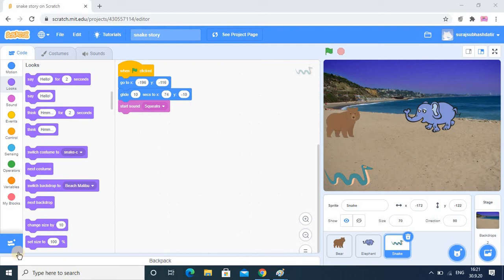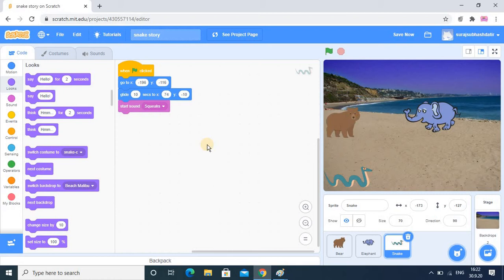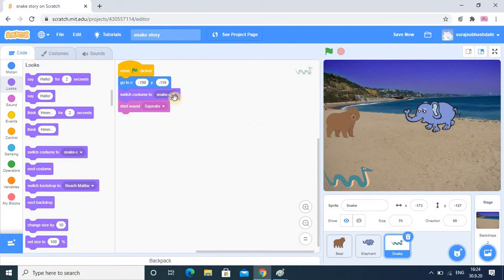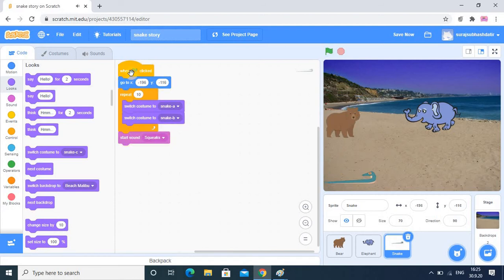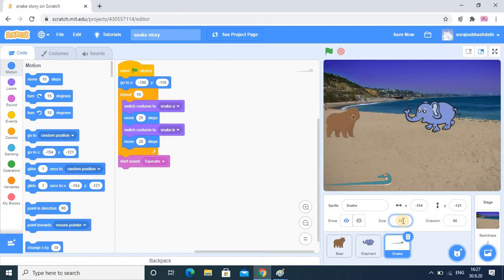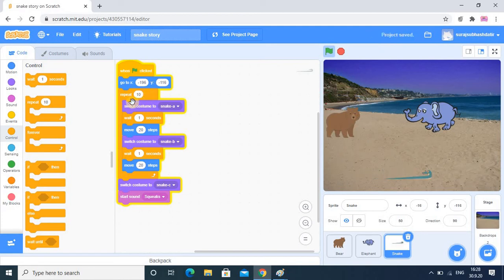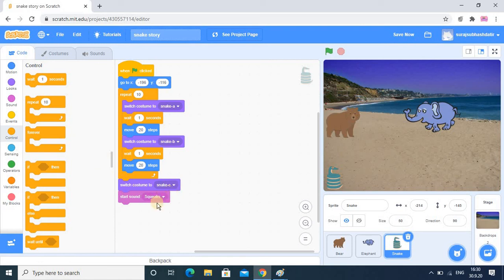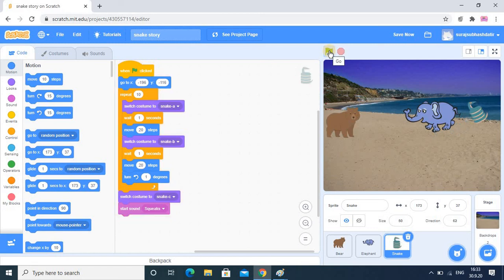7. Snake Movement in scratch using looping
Hello friends,
Now students will learn looping in scratch by animation.